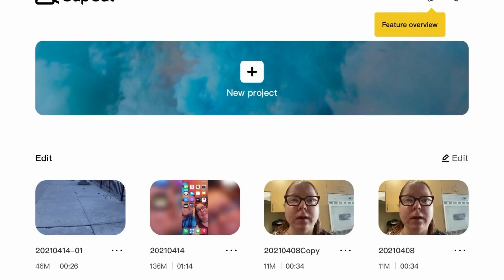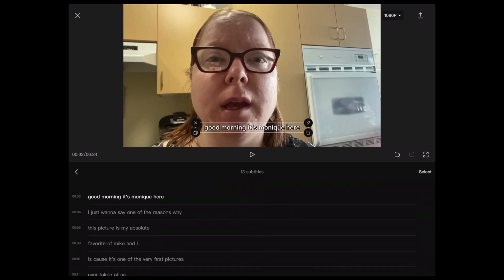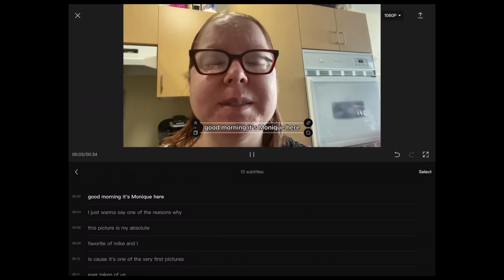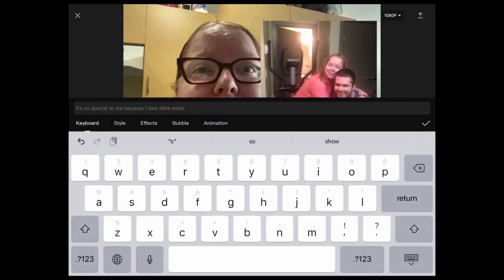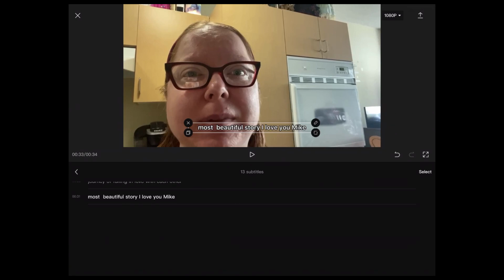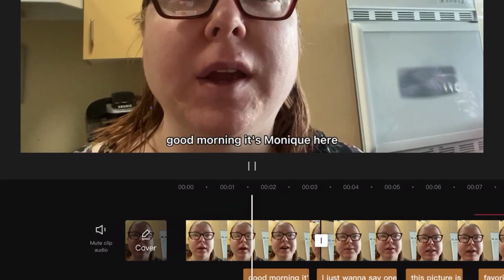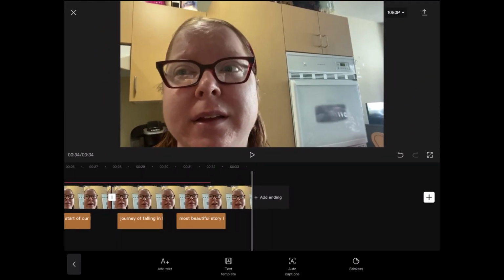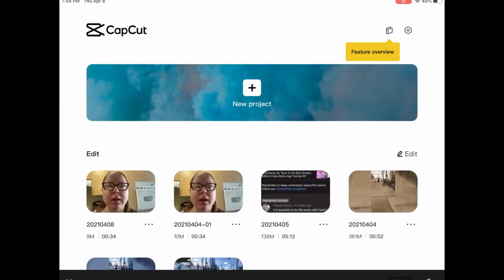How To Add English Subtitles Using CapCut Auto Captions Feature| CapCut Tutorial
Capcut is free to use on both iOS and Android There are no in app purchases or paid features. I show you how to add English subtitles using the Auto caption feature. Be aware that CapCut uses the audio recordings from your videos to generate auto captions.

Dee Nimmin.